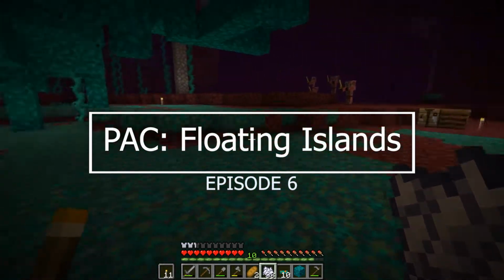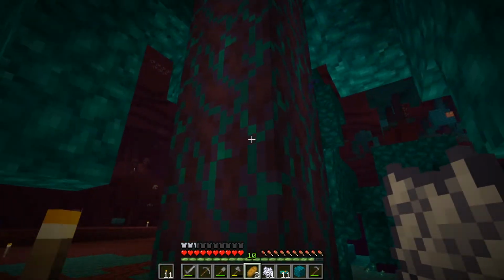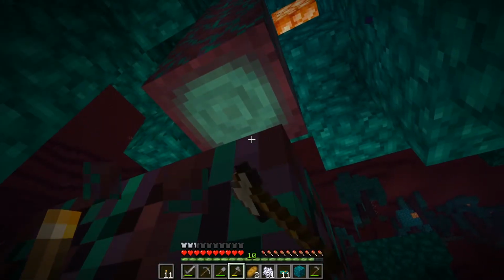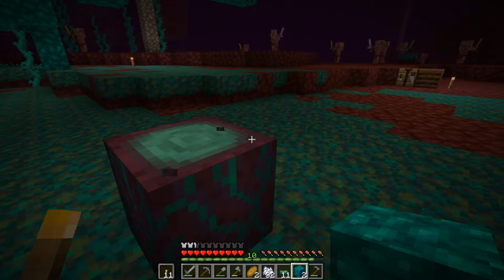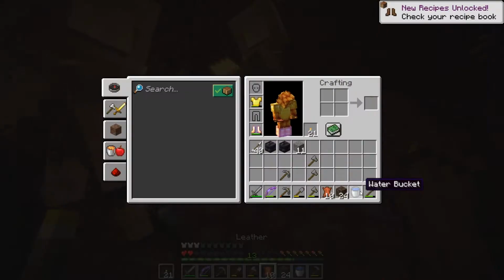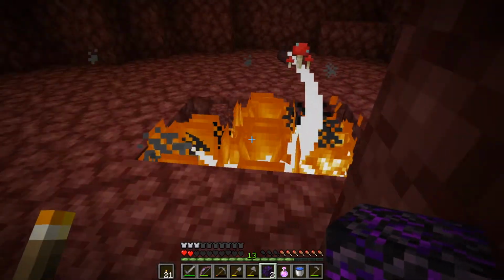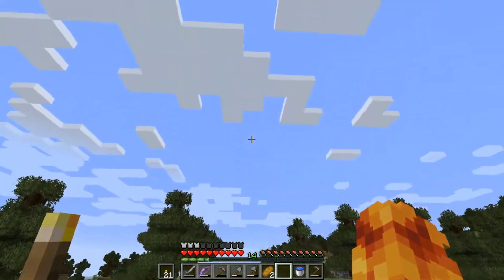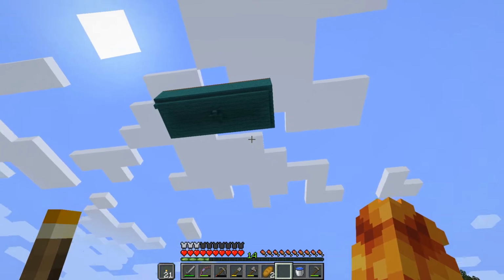Minecraft Floating Islands - 6 - Caving in to the Trees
In this video, we do a lot of exploration, and I discover an easier way of getting our nether trees.